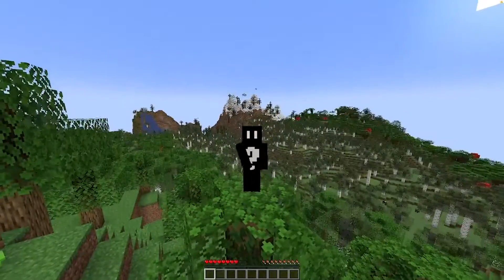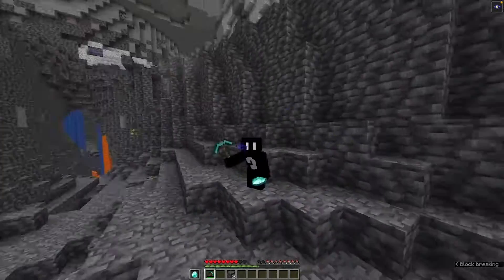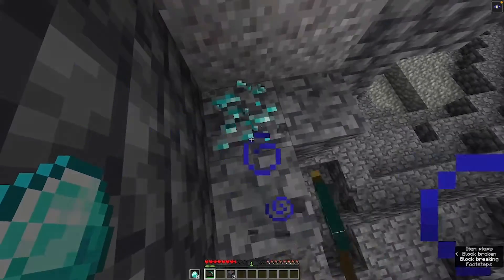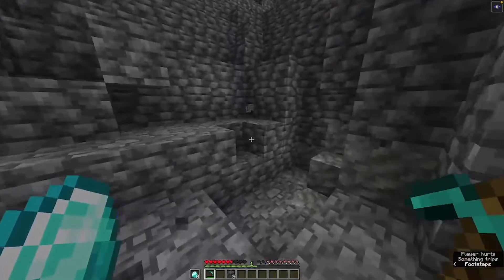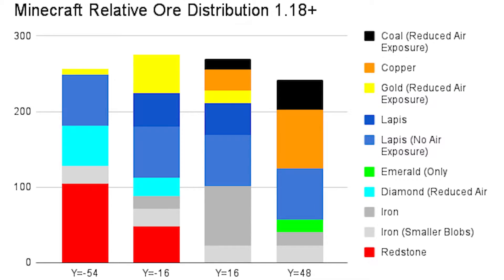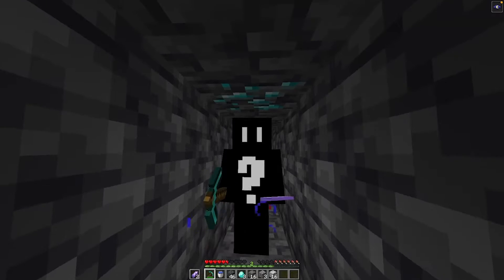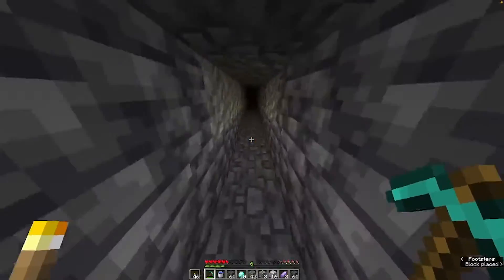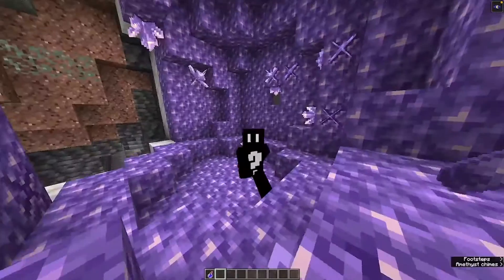The BEST Way To Find Diamonds In 1.18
hey everyone this is rayon I hope you enjoyed the video!